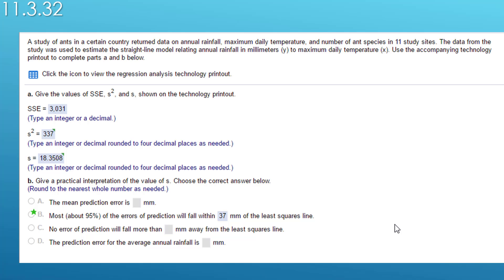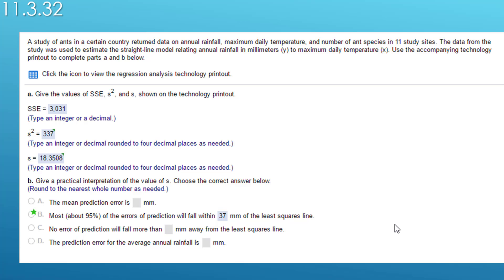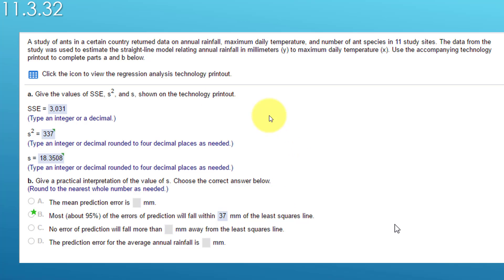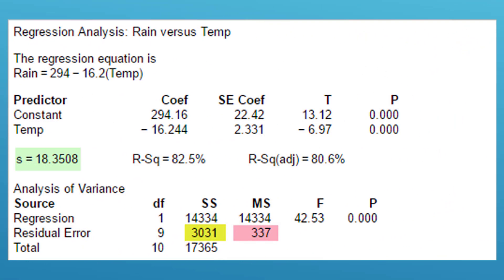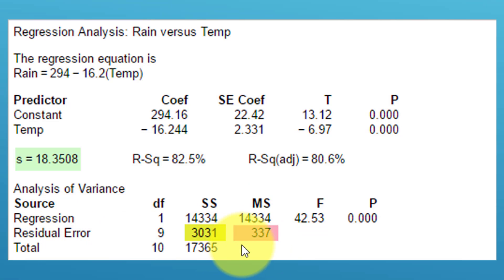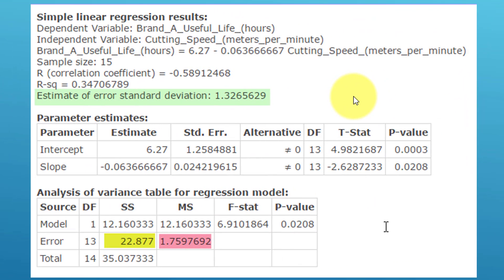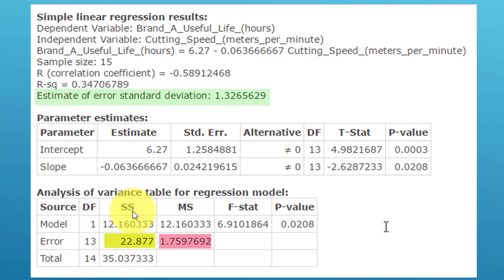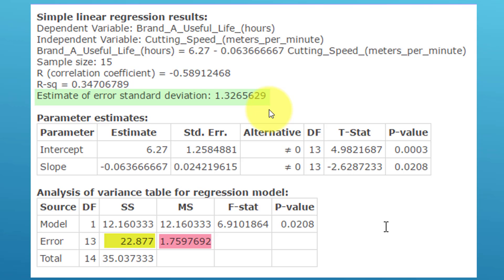11.3.32 Find s, s2 the variance MSE, and SSE for a Regression using StatCrunch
How to find the standard error of the estimate, s, variance, s-square or MSE, and the sum of the squares of errors, SSE, for a regression using a regression printout from StatCrunch or Excel.
11.3.32 McClave